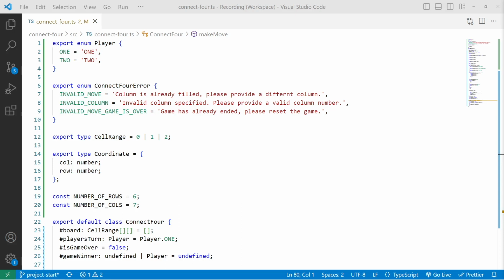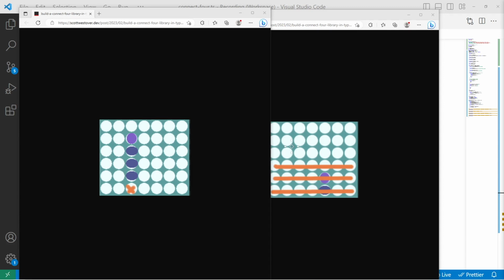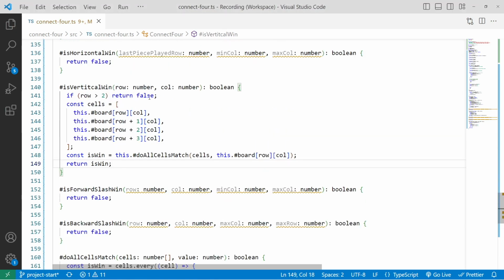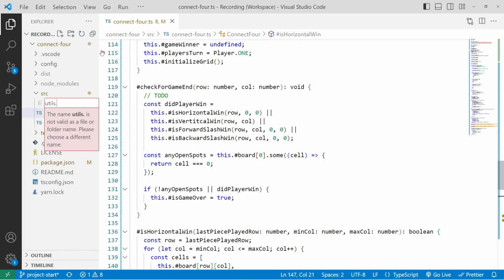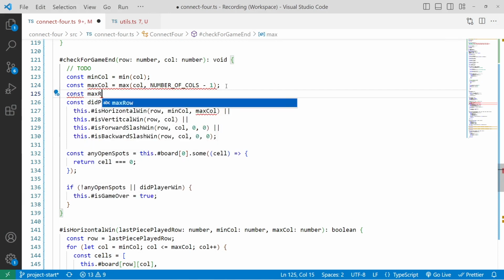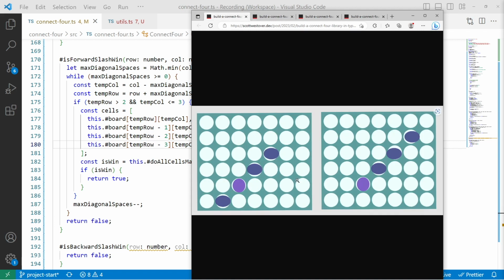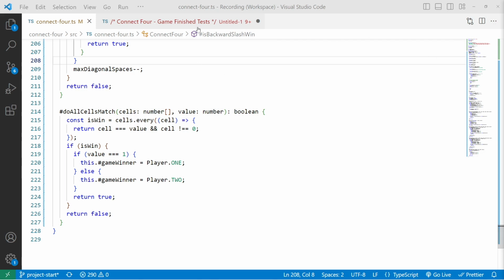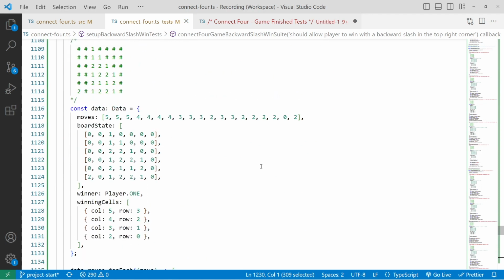Building a Connect Four Library in TypeScript - Step by Step Guide - Part 4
In this video, we continue working on our Connect Four class by adding in the game logic for checking if a player has won the game.

Video Chapters
0:00 - Intro
0:40 - Review check for win game logic
1:52 - Adding new methods
4:25 - Check for win in a column
10:00 - Check for win in a row
16:30 - Check for diagonal forward slash win
24:30 - Check for diagonal backward slash win
27:00 - Adding tests
32:50 - Summary

You can find the completed code for this video here on GitHub

If you would just like to use a NPM package for this library, you can find that here: